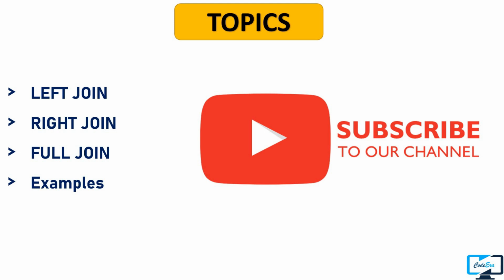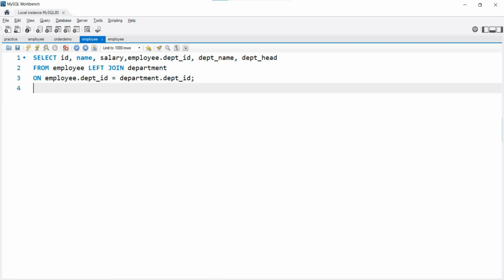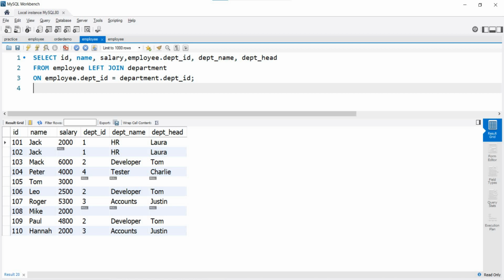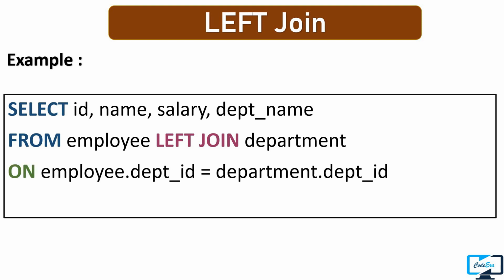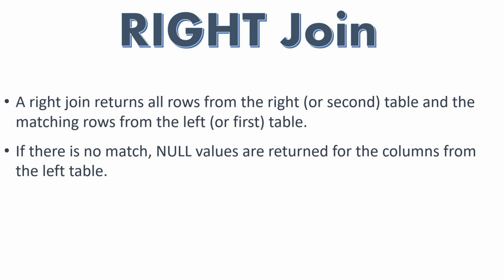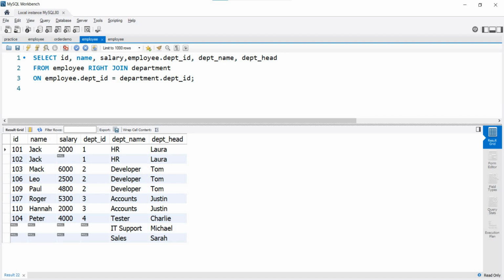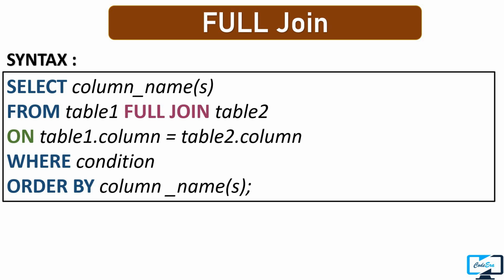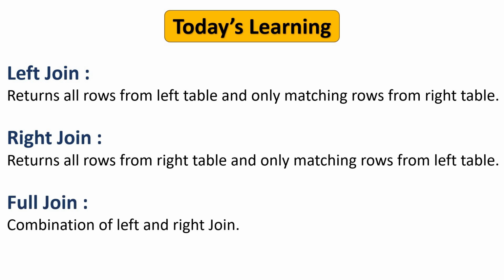33 -SQL JOINS Tutorial | LEFT & RIGHT JOIN | FULL JOIN | Types of JOINS | Examples| Interview Topic